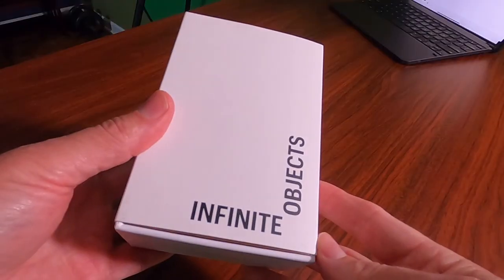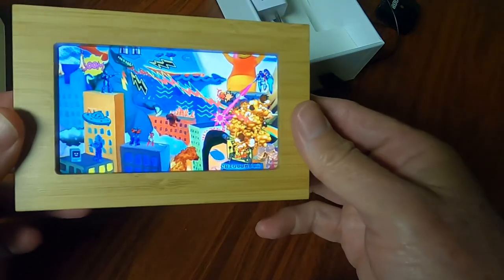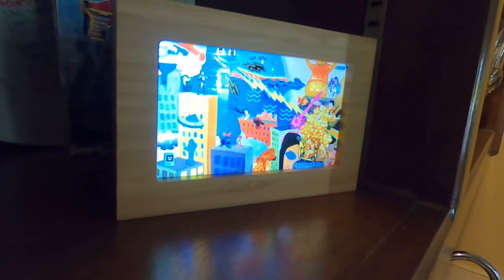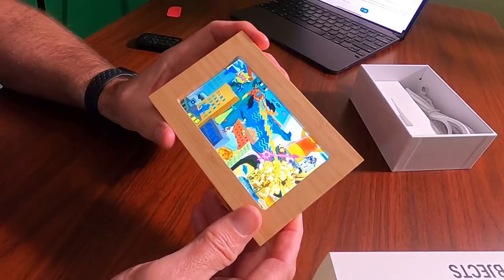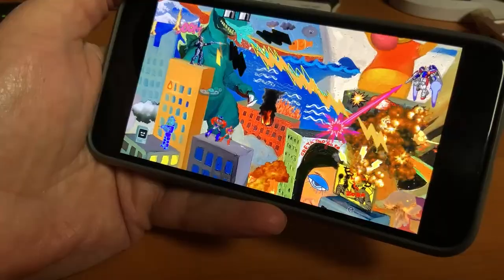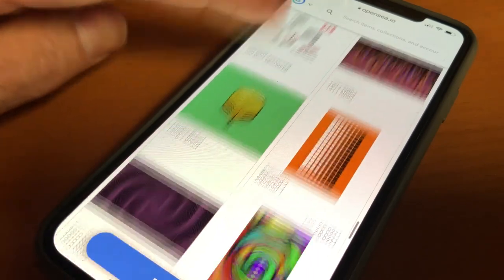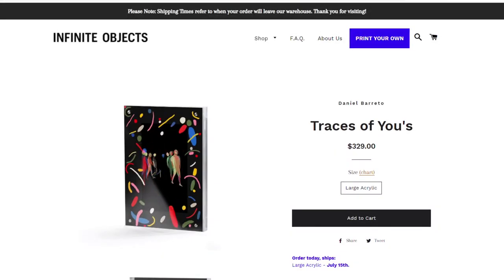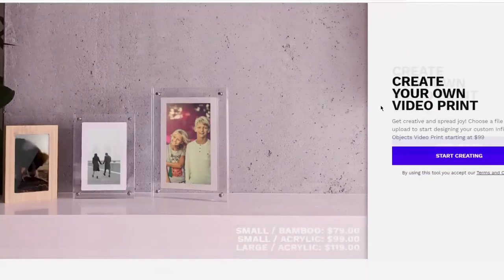Infinite Object artwork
You've no doubt heard about NFT's, or non-fungible tokens. How some, in the form of art, are selling for millions of dollars. In this box is, not an NFT, but how NFT's can be displayed. Let's take it out of the box.

This is an infinite object from the company Infinite Objects. A digital artist I interviewed a few months ago sent it over. @bigcomicart created this and sells it on NFT auction houses.
  This isn't just a digital picture that'd go in a digital picture frame. It only displays this work of art. It can't be deleted or copied.  You can't upload another picture to it. It's like a photograph, a painting, or a sculpture to decorate your home or workspace. But it's digital.

   This piece, called "2021", shows a flying saucer, a Godzilla-type monster, dancing robots, and Greta Thurnberg on a building that says "Greta Told You So".
Plugged into a wall outlet, it plays non-stop. In my interview with Big Comic Art, he explained why this technology makes video art collectible and accessible while supporting artists.

"Everyone across the country is losing their jobs, people are going out of business. Through this technology, people are paying rent; surviving and sharing their artwork with the world."

   Infinite Objects sells digital artwork in these frames and allows anyone to create their own art by uploading video clips.

So why give someone a digital Infinite Object rather than just a digital picture frame? Because these are either one-of-a-kind or limited editions. They might not be able to wrap their minds around it right away but in another few years, just like with works of art in paintings or sculptures, these collectibles could increase in value.